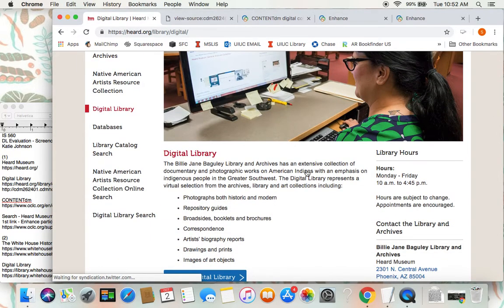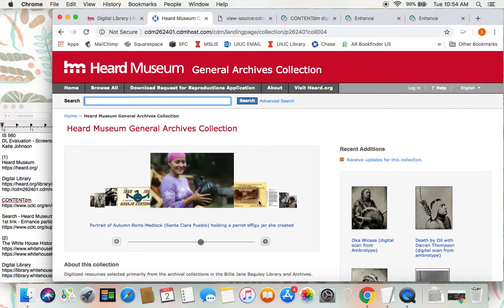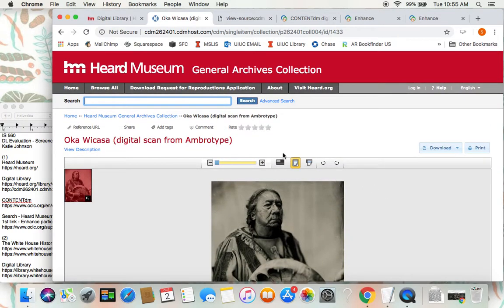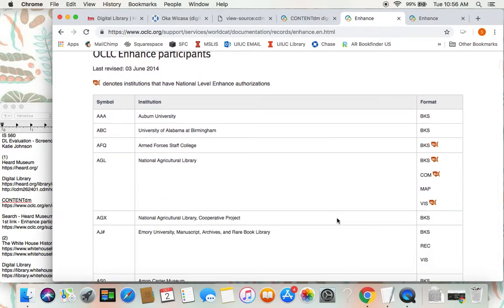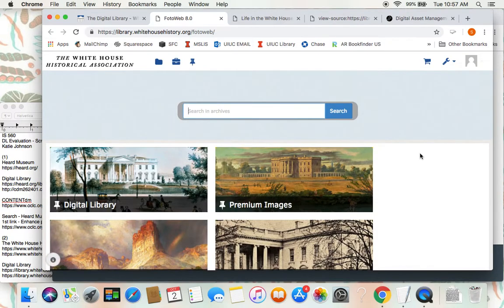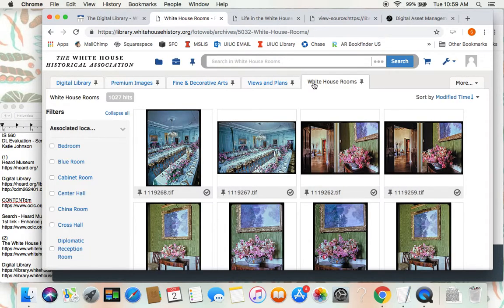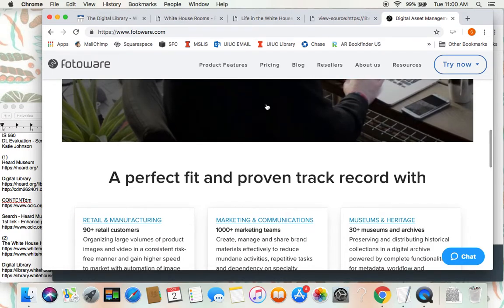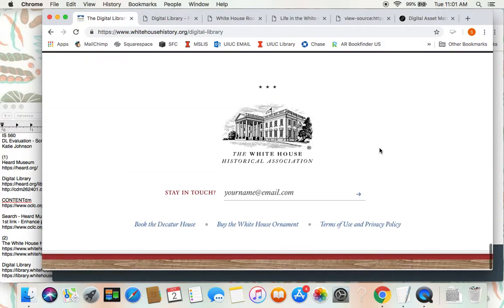IS 560 - Digital Library Screencast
Screencast evaluation of two digital libraries - Heard Museum and the White House Historical Association.